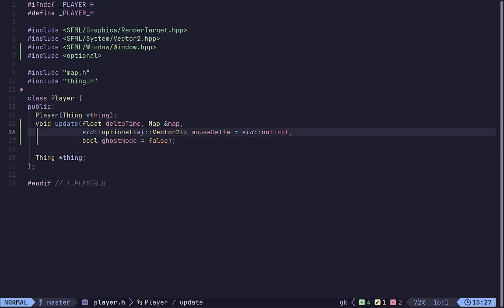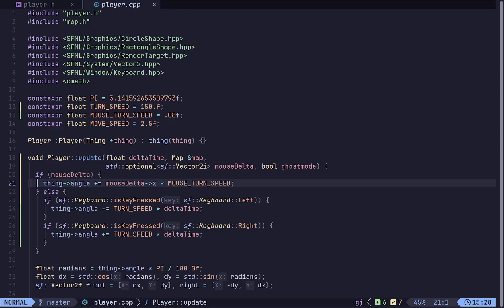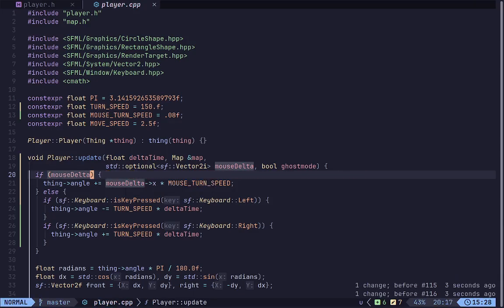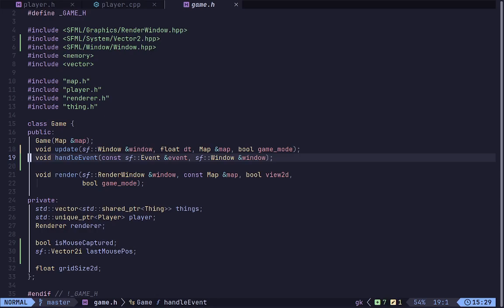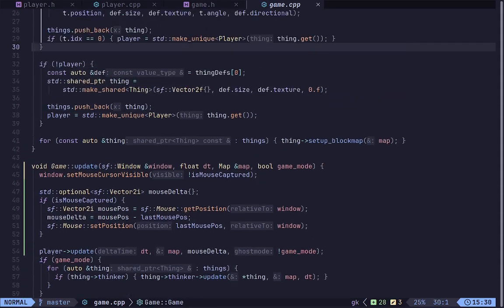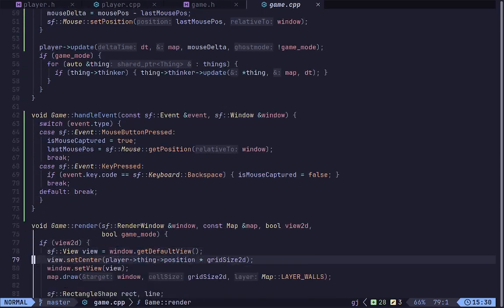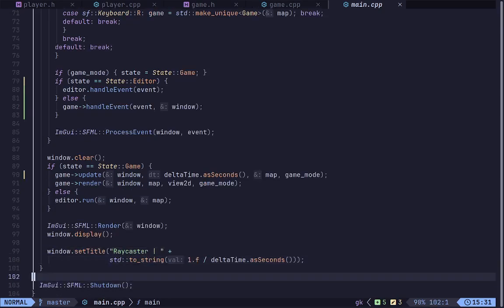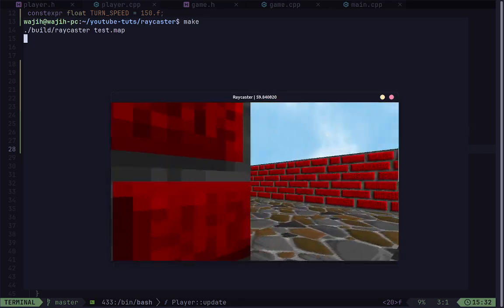Raycasting in C++ #48 | Mouse Control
In this episode of our Raycasting Engine Series, we enhance player interaction by implementing mouse control. This addition allows for more intuitive and precise player movements, significantly improving the overall gameplay experience.

🔧 Key Features:

    Implement mouse control for player movement and camera direction.
    Explore techniques for capturing and processing mouse input in our raycasting engine.
    Enhance the interactivity and responsiveness of our game controls.

🔗 GitHub Repository:
Stay updated with our project's latest developments and explore the implemented features on our GitHub repository

Don't miss out on this exciting episode as we bring more precision and interactivity to our raycasting engine. Get ready to elevate your game development skills! 🌟🚀